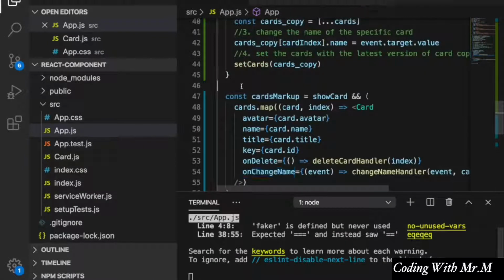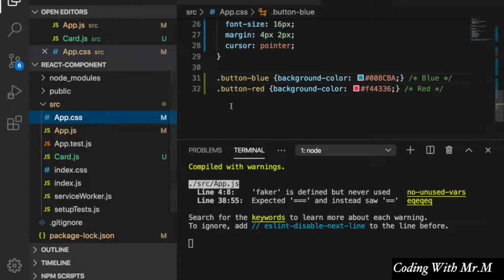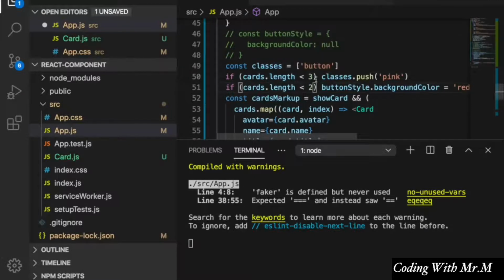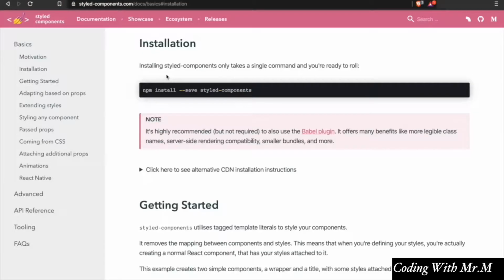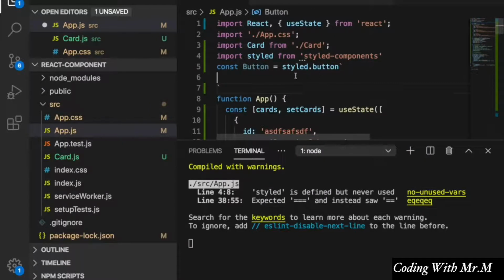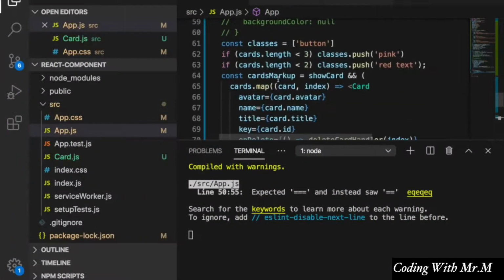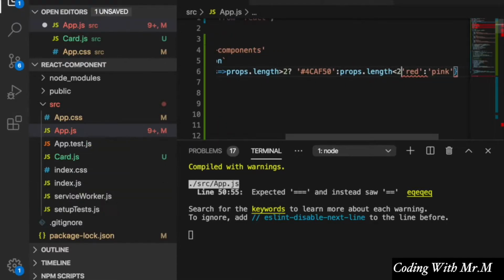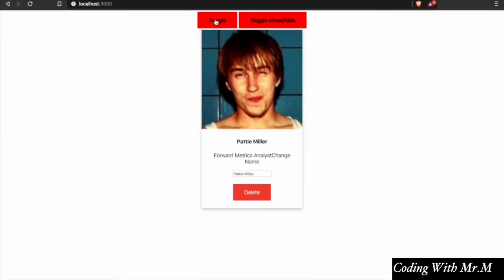ReactJS Tutorial for Beginners | Part 5 - Tutorial 2020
In this course you will learn to get start with React 16.8 + including what is JSX, how to use props to pass data to the children components, using the React hook useState and also styled component. We will not use same things again'n'again to talking to the same things again and again. You will learn all the react essential things.

Since this course is the mix of knowledge base and the project base. If you just want to learn the React knowledge fast, 4 hours is enough!!

After that we will also provide project to consolidate your understanding with react, and how to interact with backend like Firebase.

This is the fifth part of the ReactJS Tutorial for Beginners | Part 5  - Tutorial 2020
In This Video We will go through Lists.

Time Stamp:

00:00 Introduction
01:32 Fix Unique Key Error
03:56 Change The Name Of A Specific Card